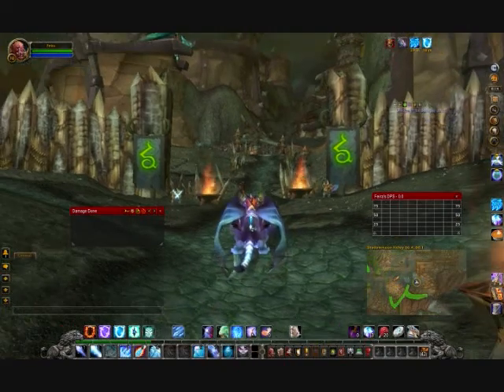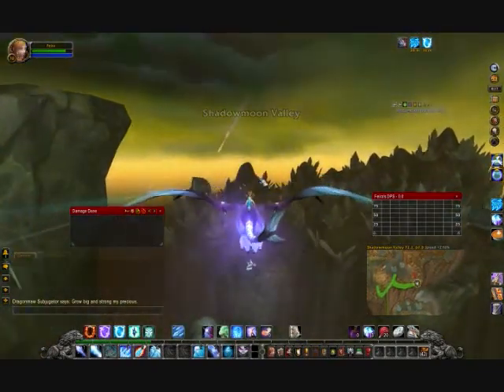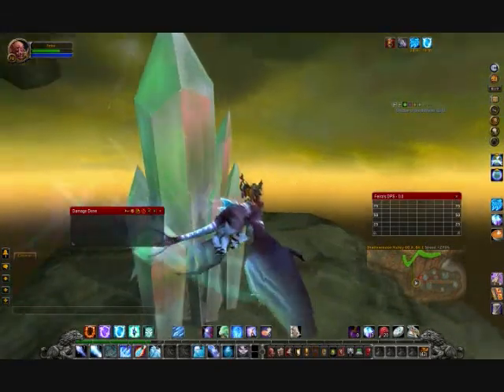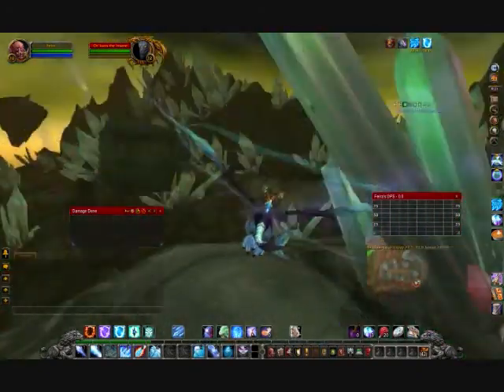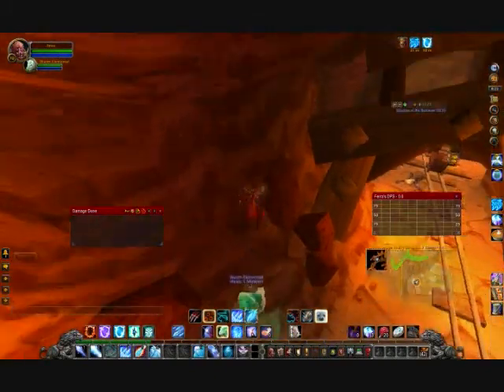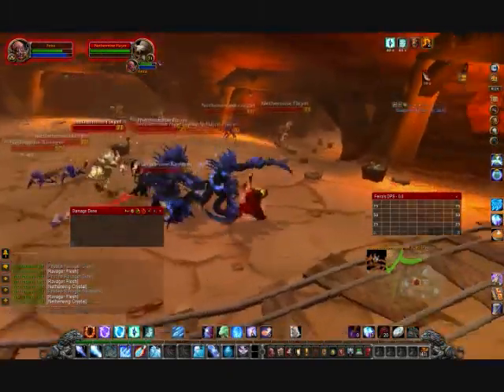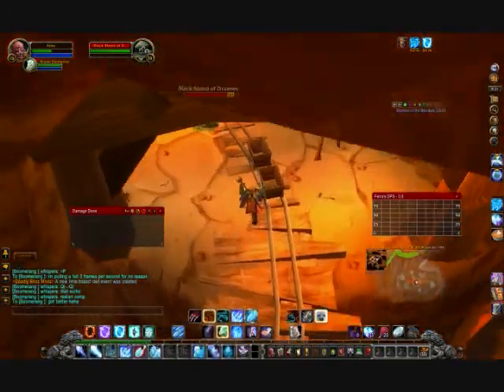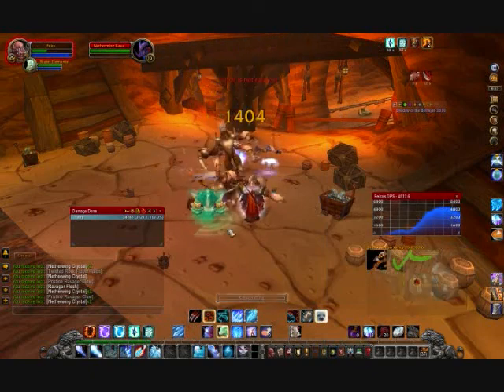Direct Locations of netherwing eggs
where to find every spawn point of a netherwing egg